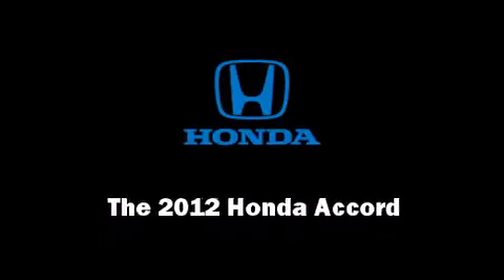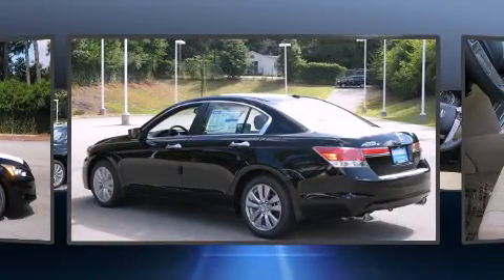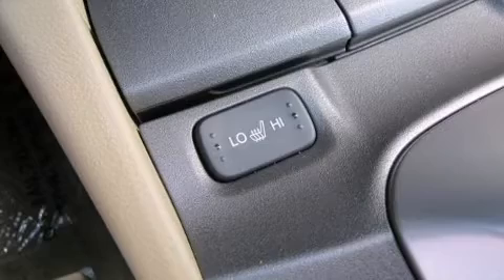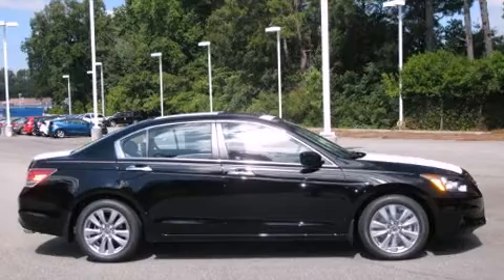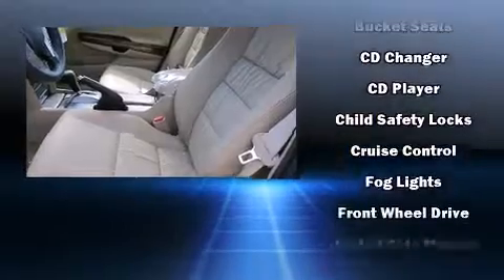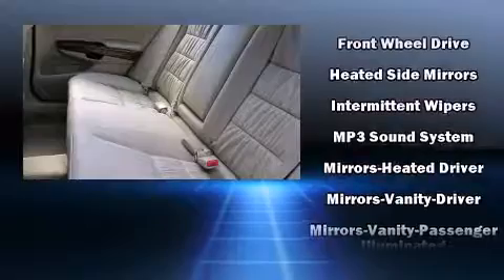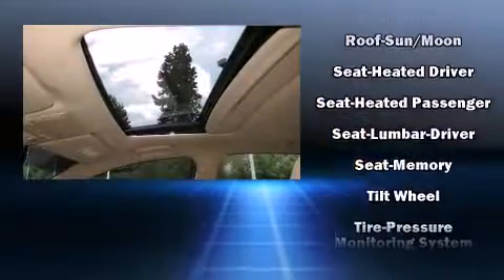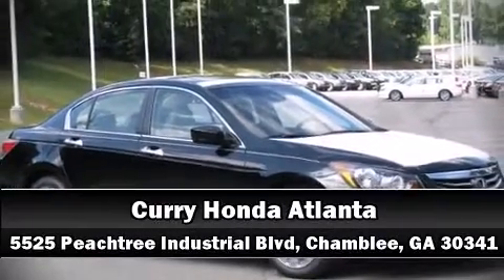2012 Honda Accord 3.5 in Chamblee, GA 30341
Experience driving perfection in the 2012 Honda Accord. This 4 door, 5 passenger sedan stands out among competitors in its class! Under the hood you'll find a 6 cylinder engine with more than 270 horsepower, providing a smooth and predictable driving experience. Top features include front fog lights, speed sensitive wipers, a built-in garage door transmitter, a trip computer, an automatic dimming rear-view mirror, power door mirrors, cruise control, and seat memory. Features such as automatic climate control and leather upholstery prove that economical transportation does not need to be sparsely equipped. For drivers who enjoy the natural environment, a power moon roof allows an infusion of fresh air. Honda also prioritized safety and security with features such as: dual front impact airbags with occupant sensing airbag, front SIDE impact airbags, traction control, anti-whiplash front head restraints, a panic alarm, and 4 wheel disc brakes with ABS. Brake assist technology provides extra pressure when applying the brakes. Our team is professional, and we offer a no-pressure environment. We'd be happy to answer any questions that you may have. Please don't hesitate to give us a call.